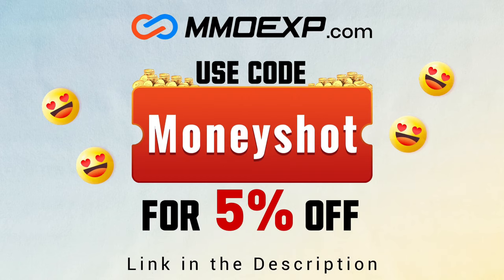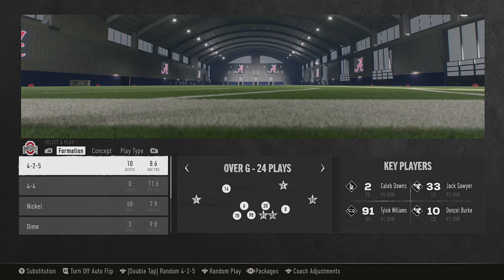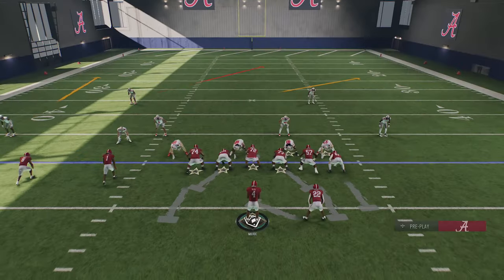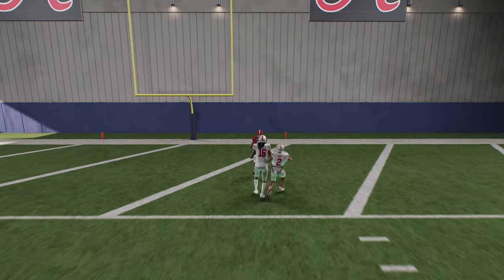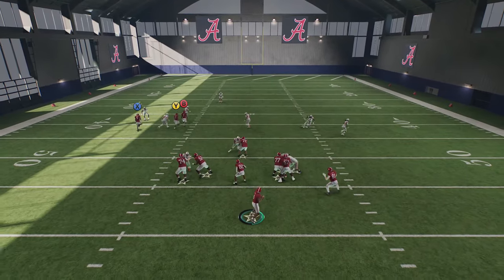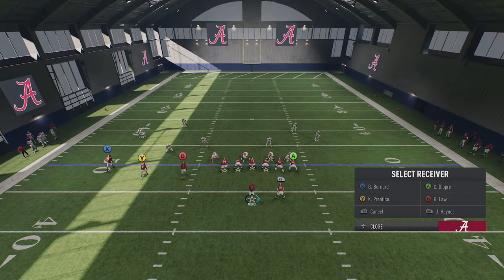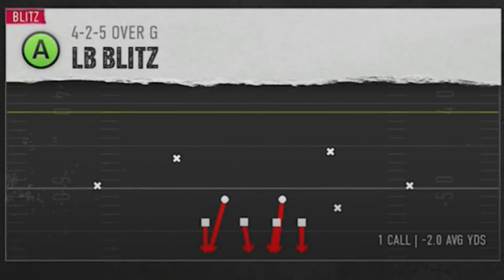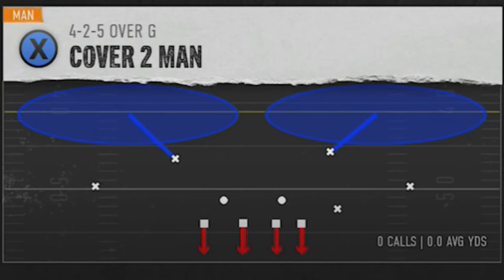The MOST EXPLOSIVE OFFENSE in College Football 25 & Madden NFL 25! 2 Routes SCORE VS EVERY DEFENSE!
Save 5% on MUT 25 coins using my code "Moneyshot"
Save 5% on CFB 25 coins using my code "Moneyshot"

Oregon Offense Coming Soon!

0:00 College Football 25 Gameplay Highlights
1:13 Best Play
1:29 Best Playbooks To Use
2:10 Best Pass Play Setup
3:04 1 Play TD Vs Cover 2 Zone
3:59 1 Play TD Vs Cover 3
4:38 1 Play TD Vs Cover 3 Match
5:10 1 Play TD Vs Cover 4 Match
6:00 1 Play TD Vs Cover 4 Drop
6:42 1 Play TD Vs Cover Zero Man
7:15 1 Play TD Vs Cover 1 Man
7:29 1 Play TD Vs Cover 2 Man